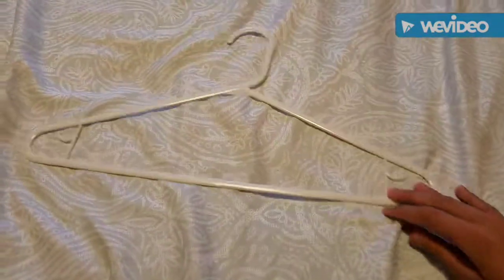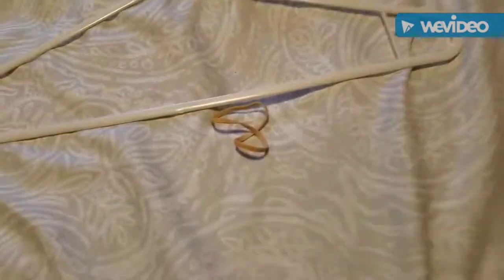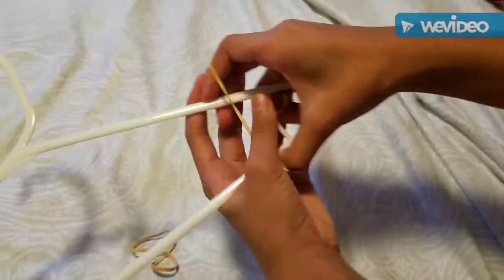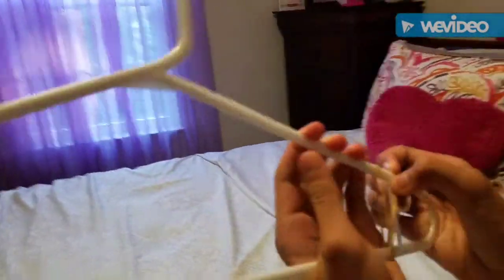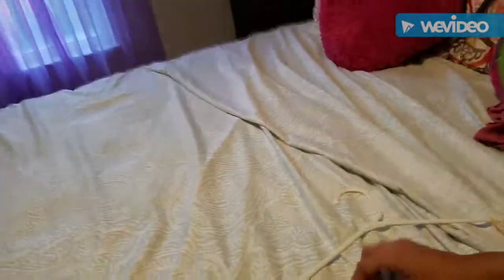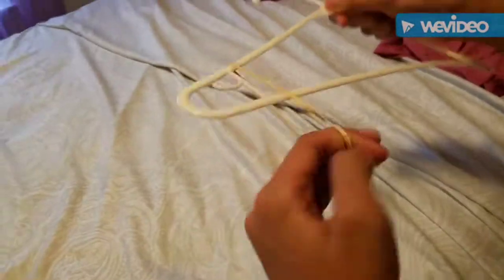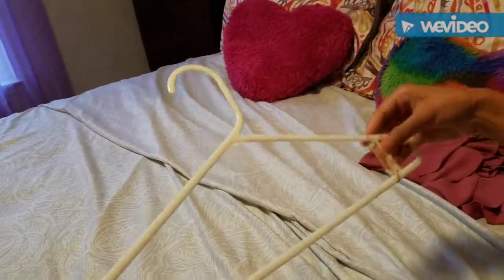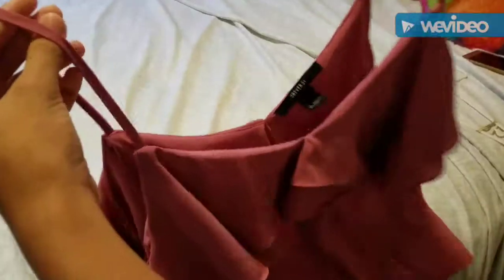CLOTHING LIFE HACKS!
I hope you think these hacks are useful.

Come back for another video and don't forget to remember, " You don't get bored with YouTube! "PEACE!!!